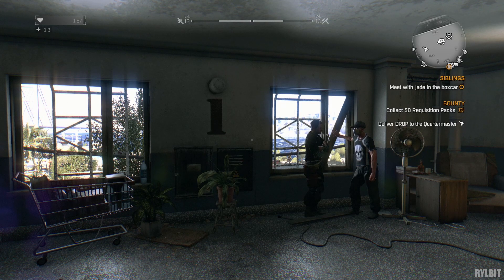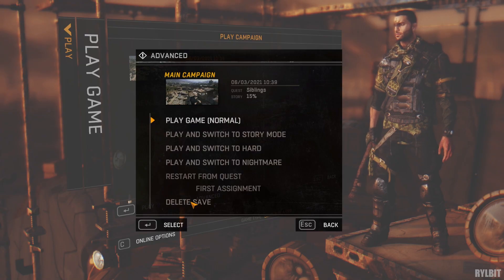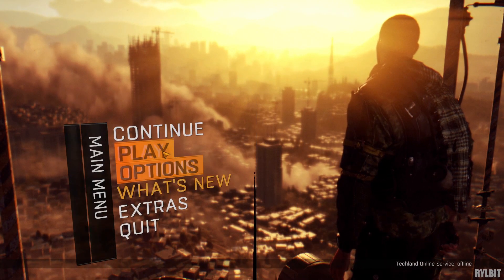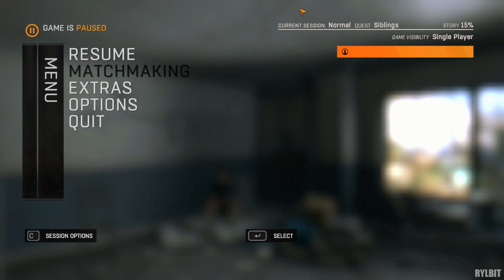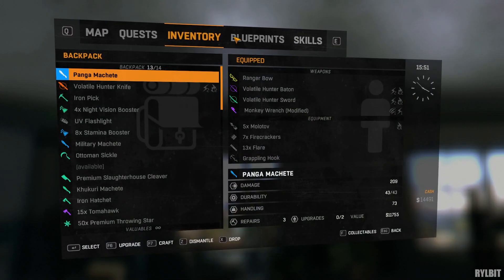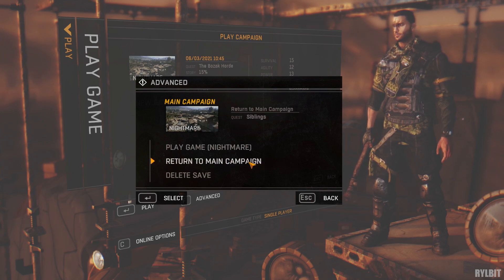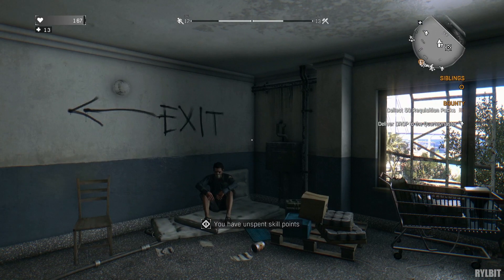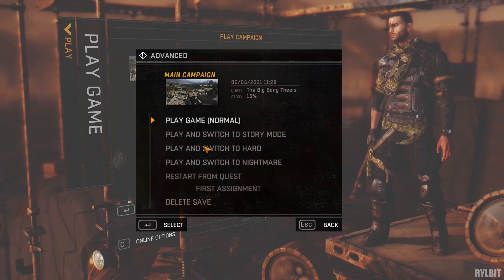Dying Light Tutorial #002 Change Difficulty & Fix Issue When Changing Difficulty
You want more challenge playing dying light? Here is how to change the game difficulty and how to fix the issue where difficulty options are missing.

Timestamps:
00:00 Intro
00:39 Change game difficulty
02:03 Fix missing difficulty options